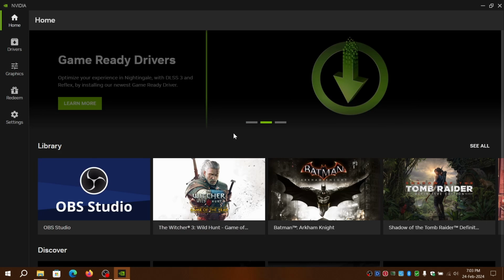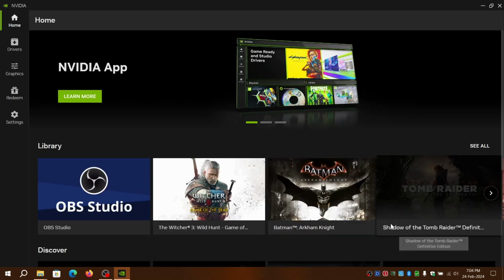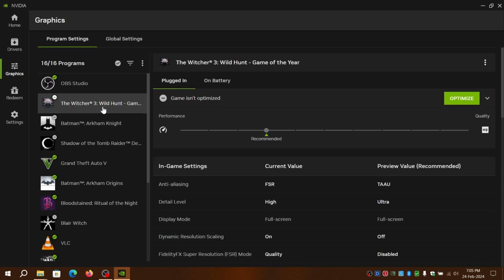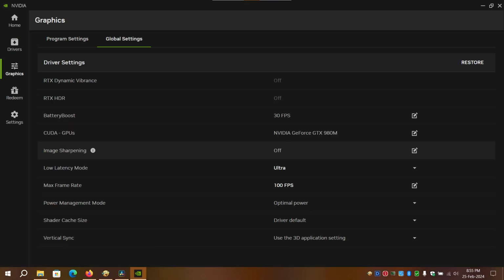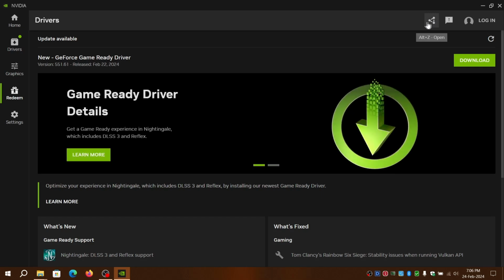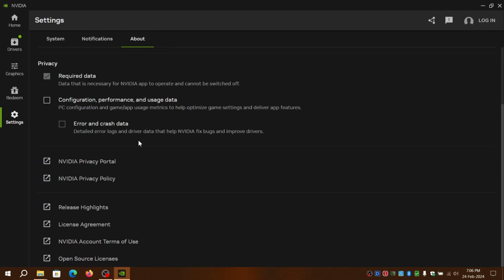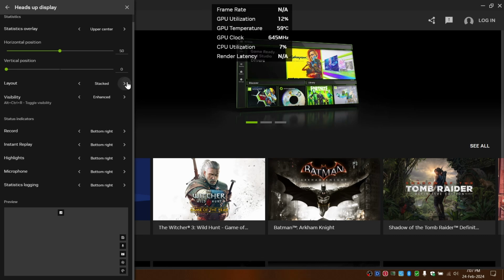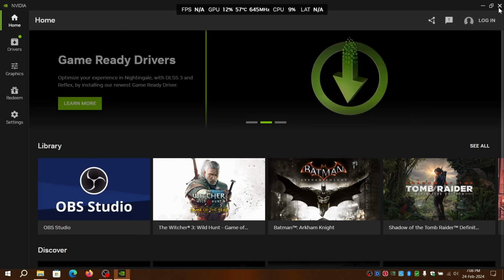Nvidia Unveils Unified GPU Control Center (Beta) - Say Goodbye to Nvidia Control Panel!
Nvidia has finally released a beta version of Nvidia App which lets you fine tune game and driver settings, in-game overlay for recording, filters and performance monitoring. Nvidia app replaces Nvidia GeForce Experience aka GFE and no longer requires login to use, yes you heard it no login required to use Shadowplay and other Nvidia features except for Redeem Coupons or Games. Works on Nvidia GTX 800 desktop and mobility series and later.